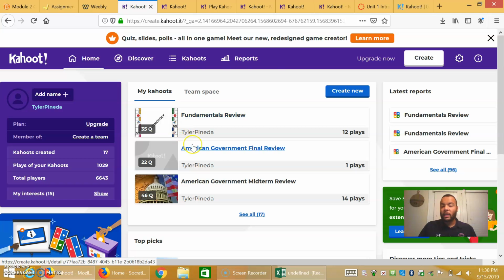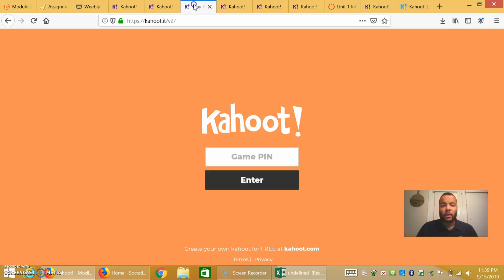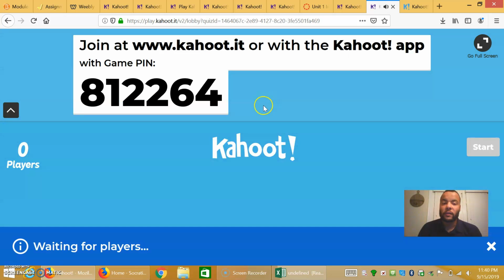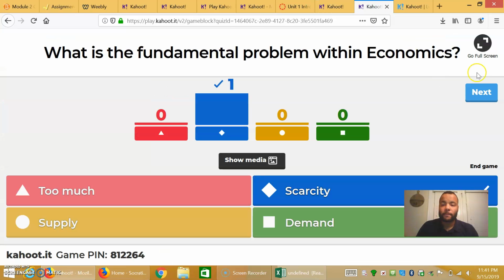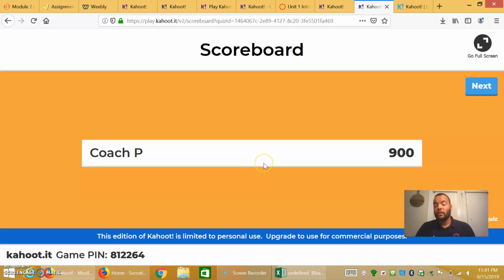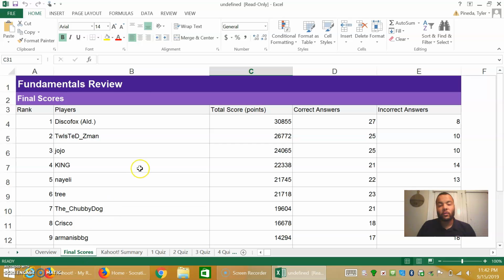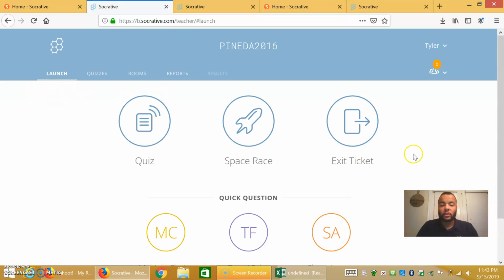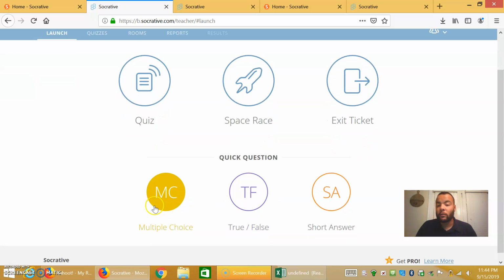ITEC 7430 Module 2 Screencast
ITEC 7340: Internet Tools in the Classroom
Tyler Pineda
Kennesaw State University
Dr. Frazier